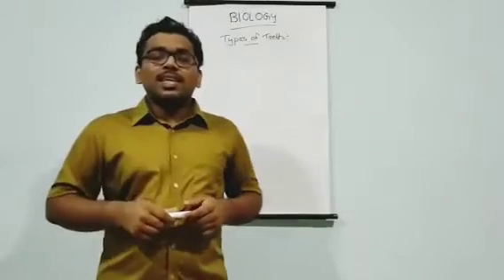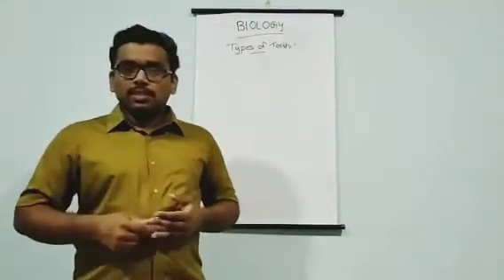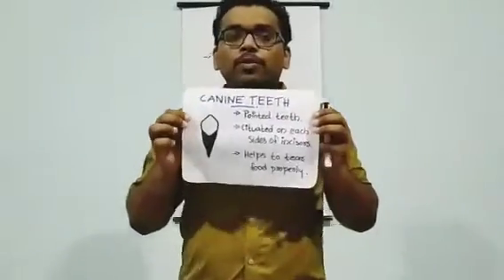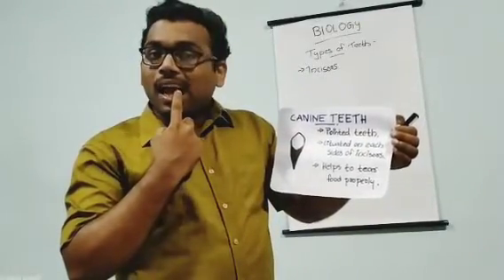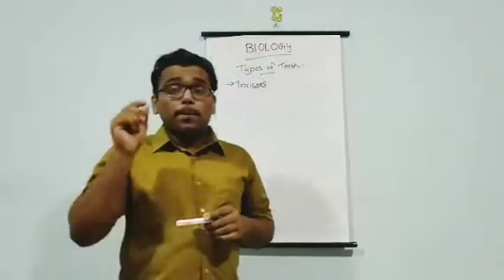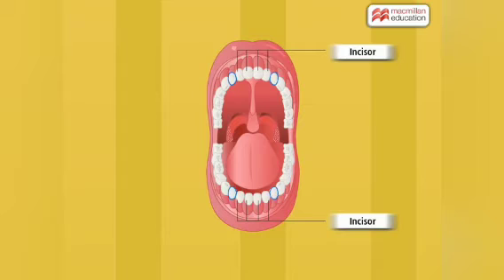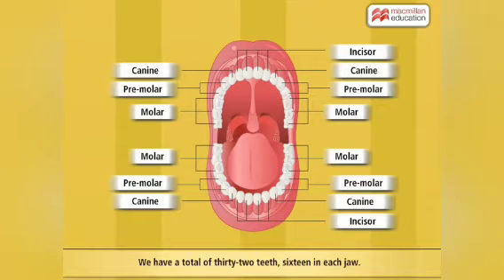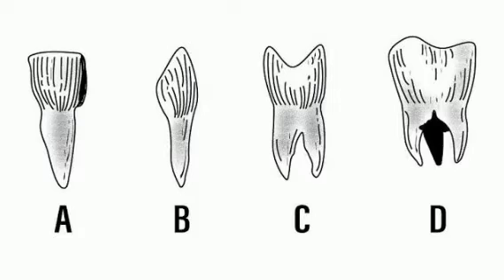20 Minutes Class No. 5 | Amal Philip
Lesson Plan No. 39